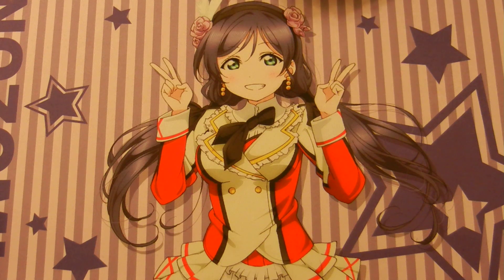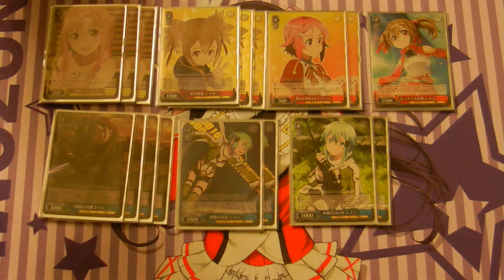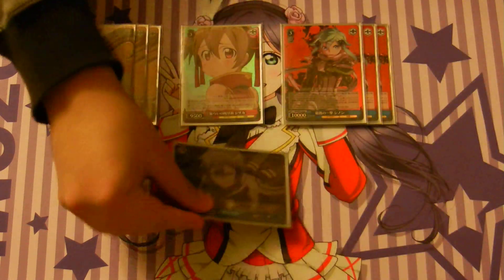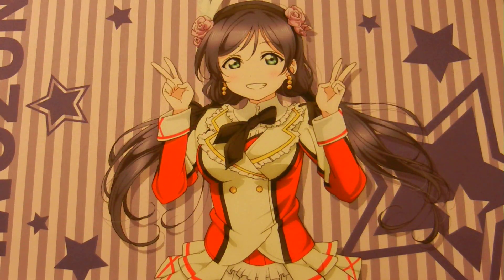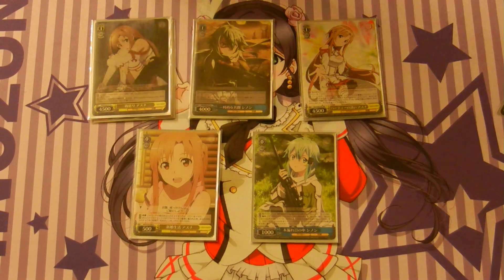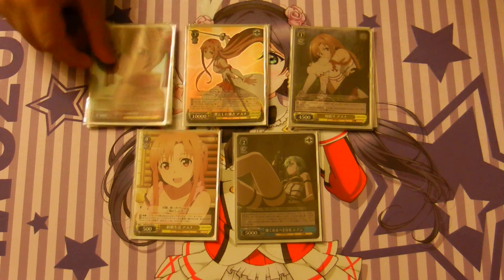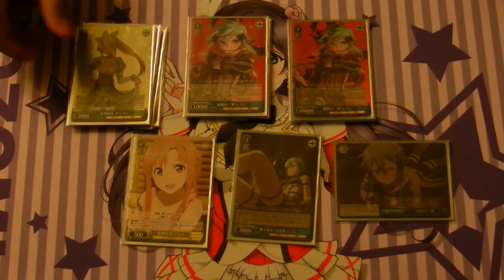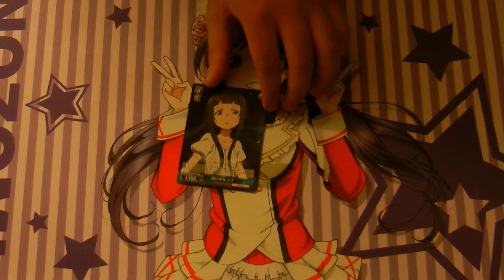Weiss Schwarz Sword Art Online Deck Profile Y/B/R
Here we have Chekkerz's updated SAO build featuring cards from the new SAO 2 Extra Boosters! As usual he presents all the cards then explains how the deck works level by level and finally, wraps up the profile with some alternatives you may want to run instead.